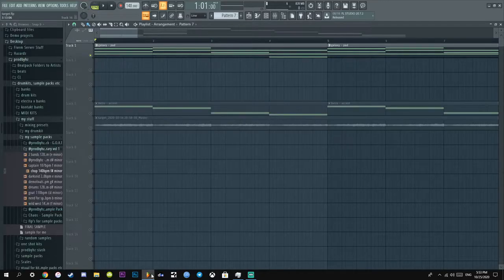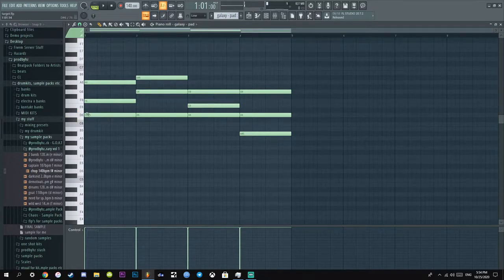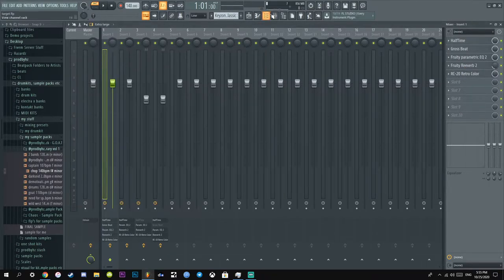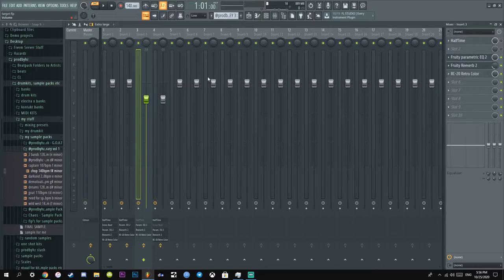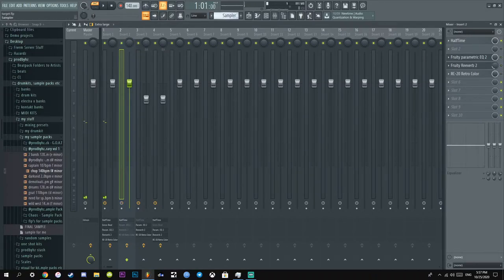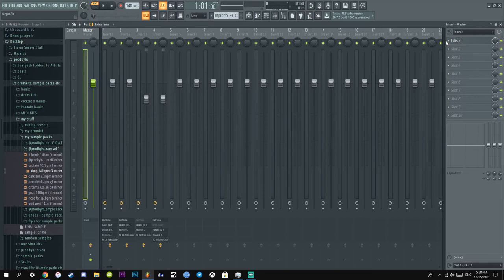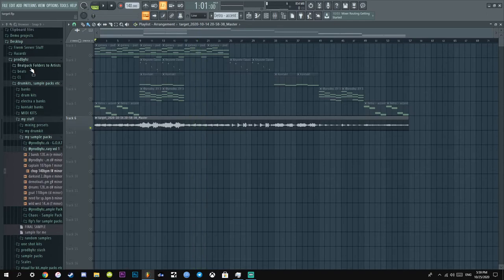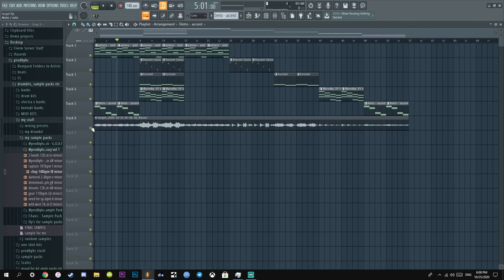HOW TO MAKE NY DRILL LOOPS! | Pop Smoke, Fivio Foreign, | FL Studio 20 Tutorial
prodbyhz shows how to make ny drill loops inside fl studio 20.

loop kit,
loopkita apk,
aplikasi loopkita,
loop kite,
loop kitesurf,
loop kitesurfing,
10kk loop kit,
21 savage loop kit,
6ix9ine loop kit,
808 mafia loop kit,
808 loop kit,
808 mafia loop kit free
cubeatz sample,
cubeatz tutorial,
cubeatz melodies,
cubeatz sample pack,
cubeatz jumpa,
cubeatz instrumental,
cubeatz library,
cubeatz beats,
cubeatz ableton,
cubeatz analog,
cubeatz making a beat,
cubeatz beat,
cubeatz bell,
cubeatz chords,
cubeatz cook up,
cubeatz clout,
commas cubeatz,
cubeatz drake,
cubeatz detune,
cubeatz deconstructed,
cubeatz equipment,
cubeatz effects,
cubeatz fefe,
cubeatz flp,
cubeatz flute vst,
cubeatz free,
cubeatz fx,
secret cubeatz flute,
cubeatz guitar,
cubeatz genius,
cubeatz goosebumps,
cubeatz hullabaloo,
cubeatz how to,
cubeatz holy,
cubeatz hullabaloo sample,
cubeatz hardware,
cubeatz interview,
cubeatz instagram,
cubeatz instru,
cubeatz kit,
cubeatz kontakt,
cubeatz kyle,
kevin cubeatz,
kbeazy cubeatz,
cubeatz sample kit,
cubeatz loop,
cubeatz live,
cubeatz midi,
cubeatz manu,
cubeatz motorsport,
cubeatz official,
cubeatz omnisphere,
cubeatz oz,
cubeatz prod,
cubeatz producer tag,
cubeatz plugins,
cubeatz presets,
cubeatz pack,
cubeatz piano,
cubeatz remake,
cubeatz reddit,
cubeatz secret,
cubeatz type sample pack,
cubeatz tag,
cubeatz vermögen,
cubeatz vsts,
cubeatz vol,
cubeatz whosampled,
wheezy cubeatz,
southside x cubeatz,
cubeatz youtube,